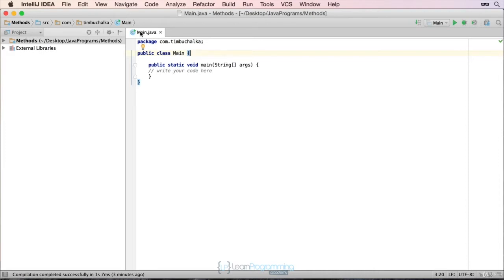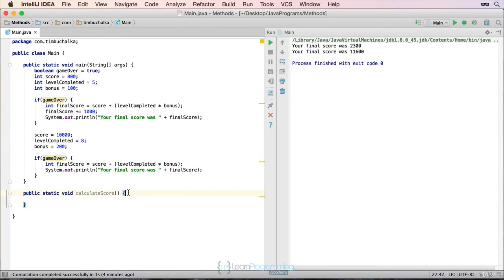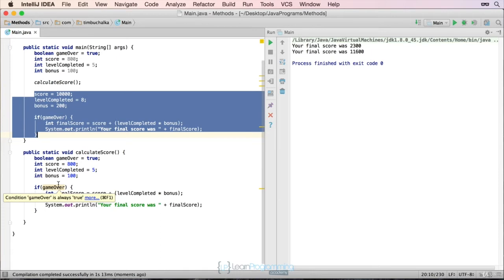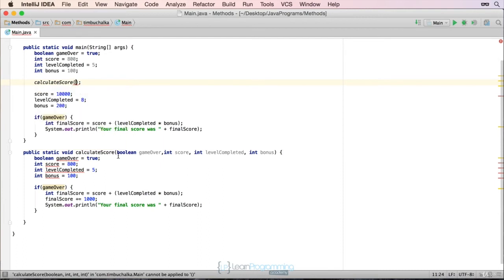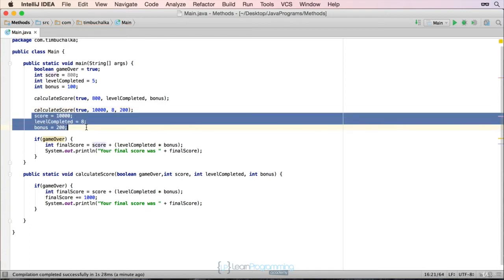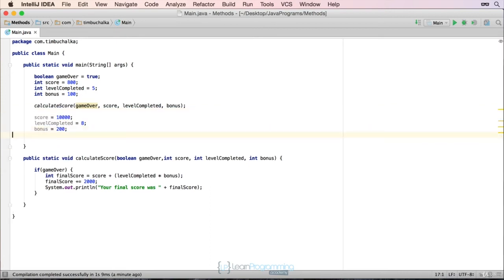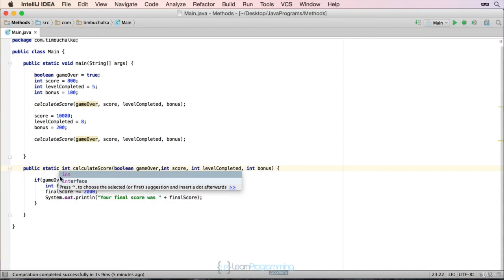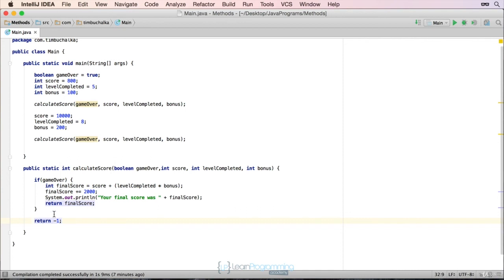D @ 6 Methods In Java